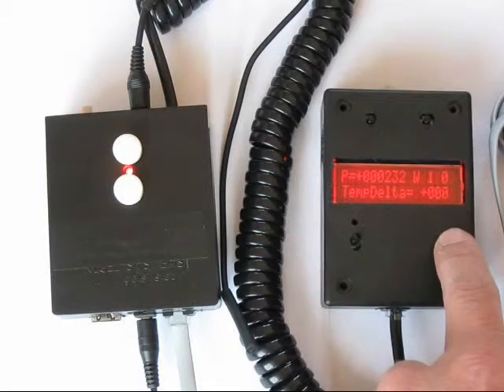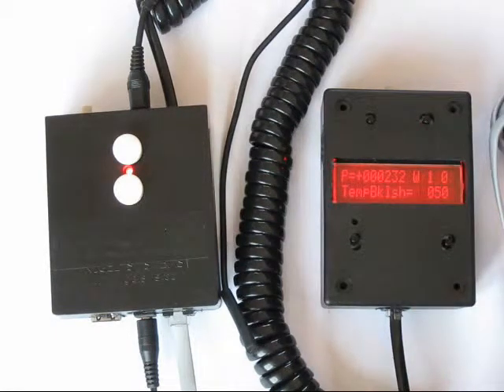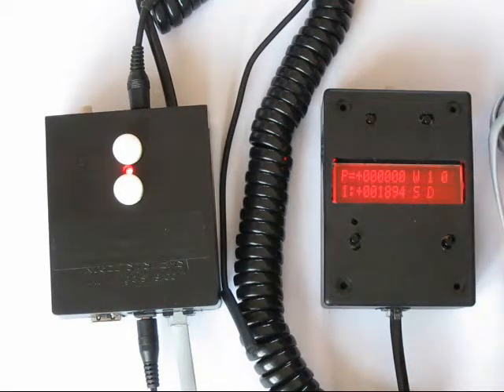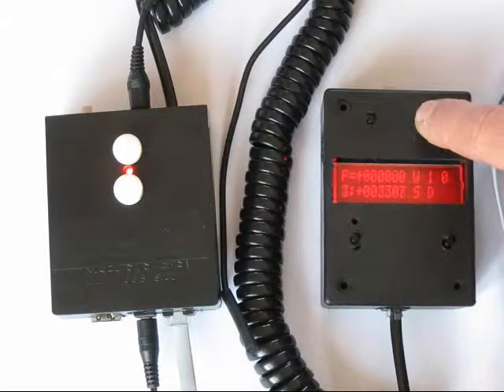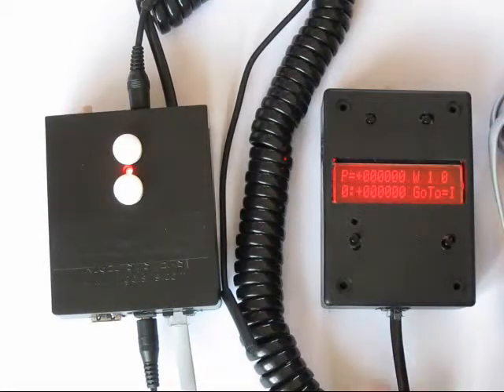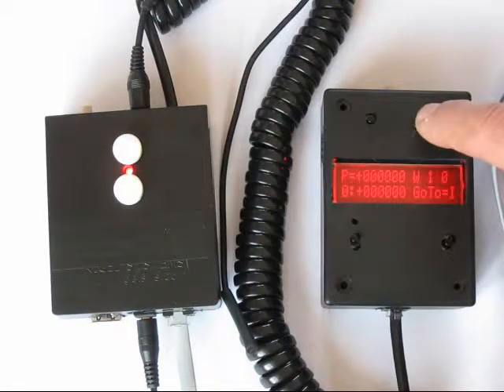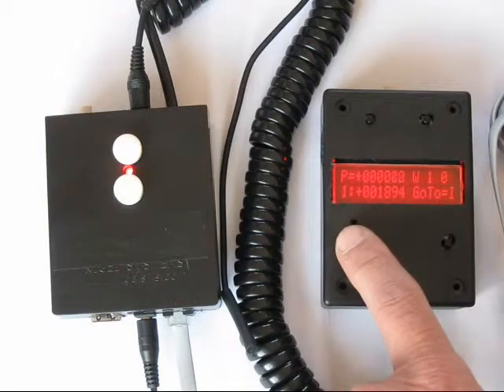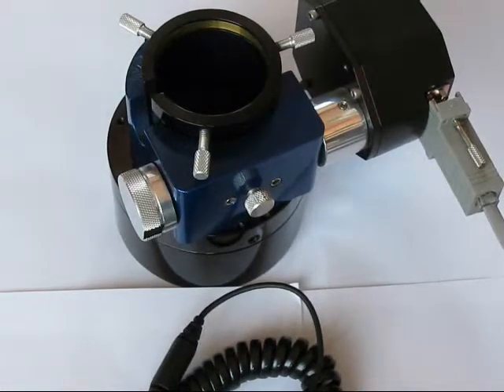Part 2 of GCnStep2 Modular focus stepper controller demo video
Part 2 of GC Modular Focus Stepper motor controller
Main module, display and RF modules available
Please see part 1 of this video: